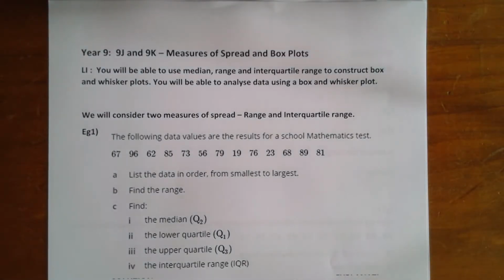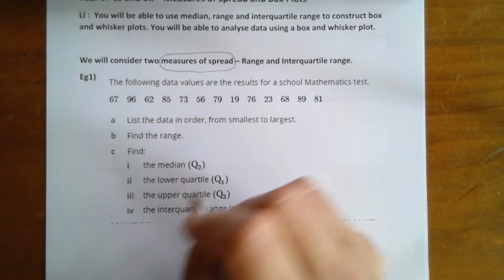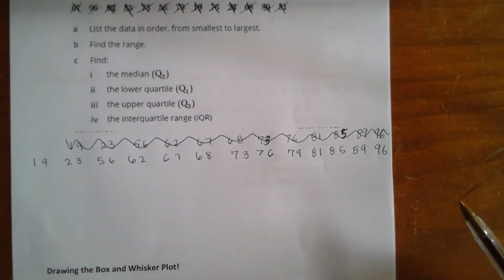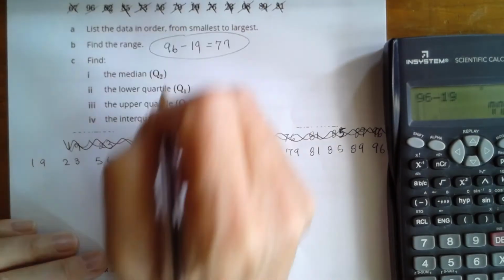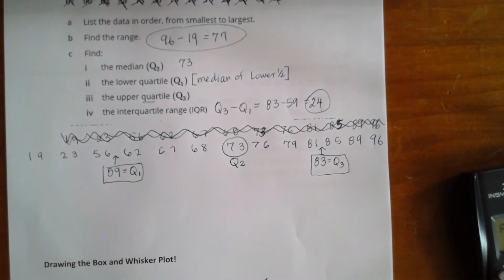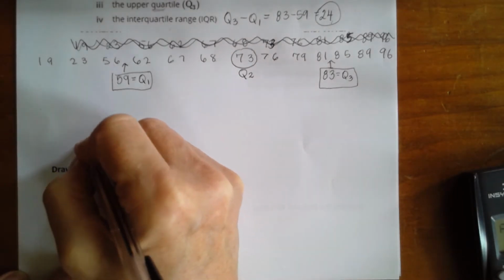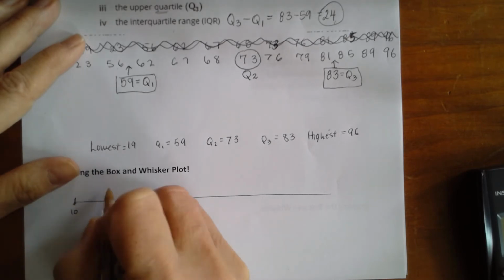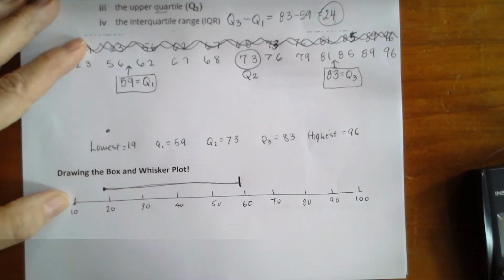Year 9 9J and K video 1